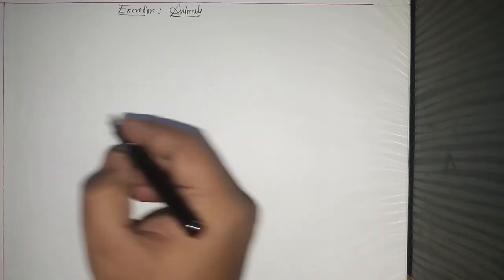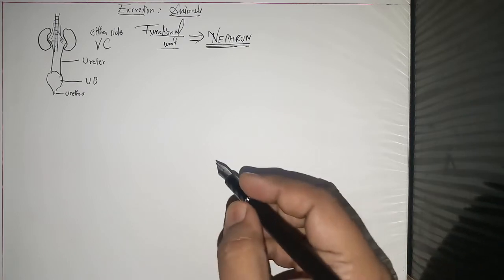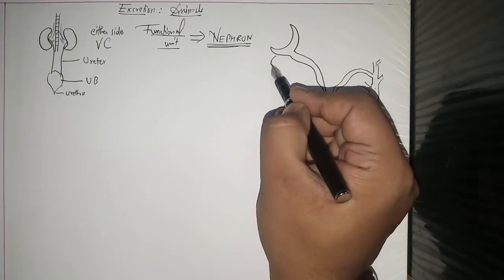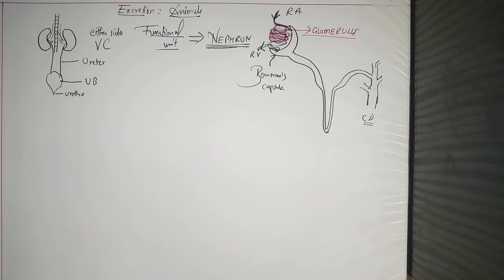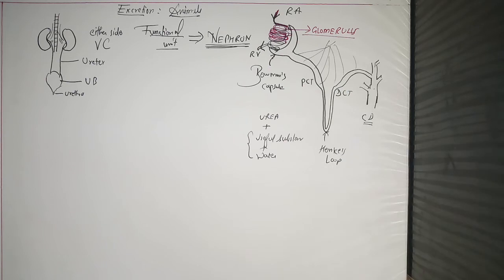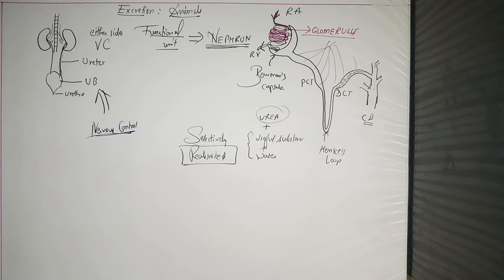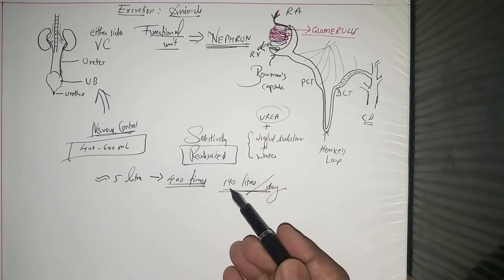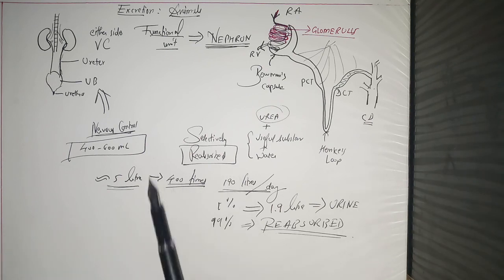Human Excretory System: Nephron (Structure and Function)